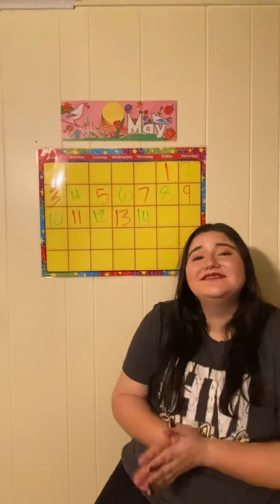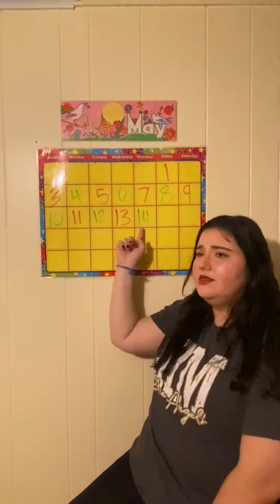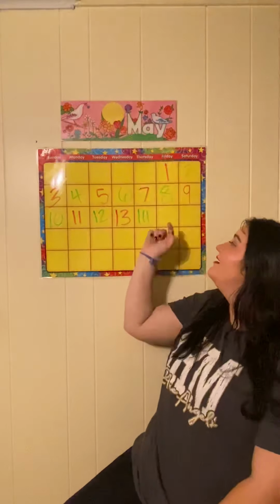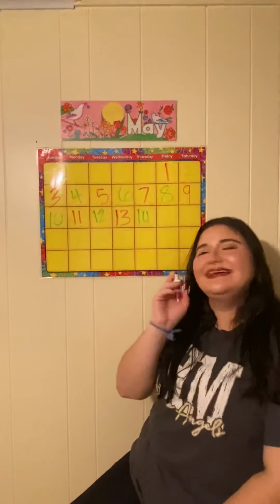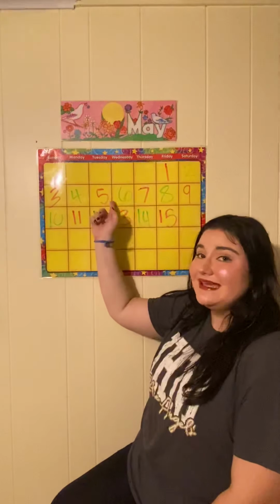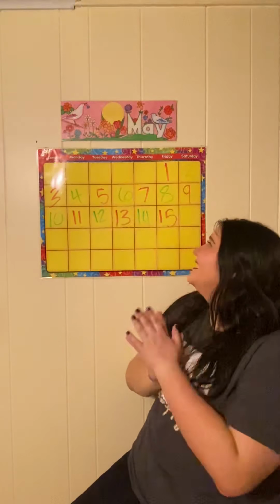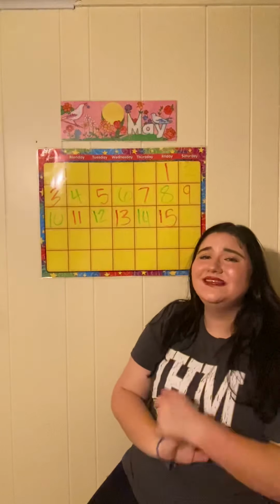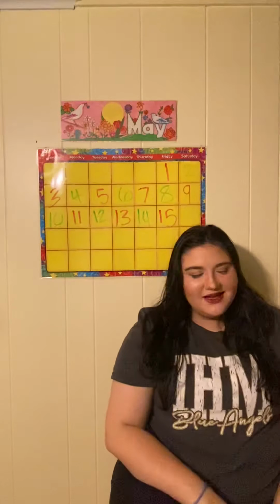Friday May 15 calendar